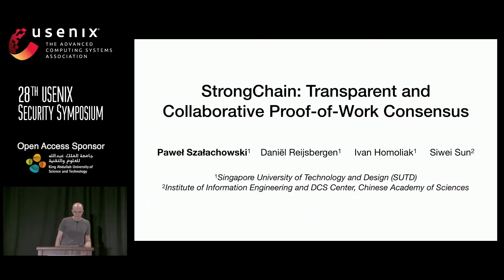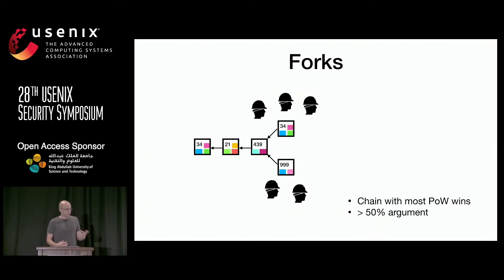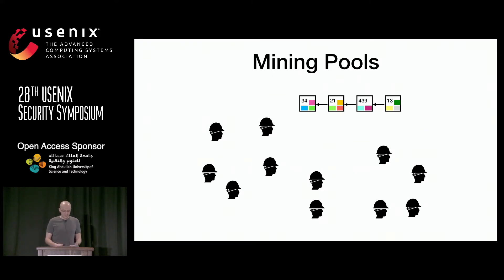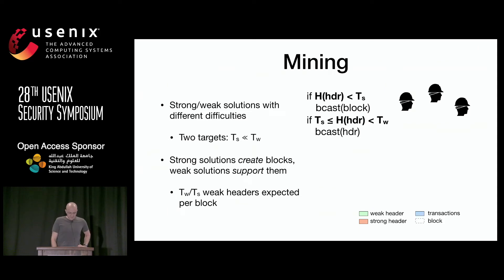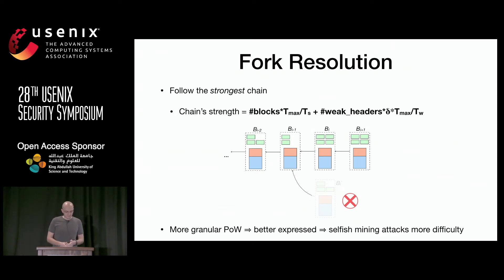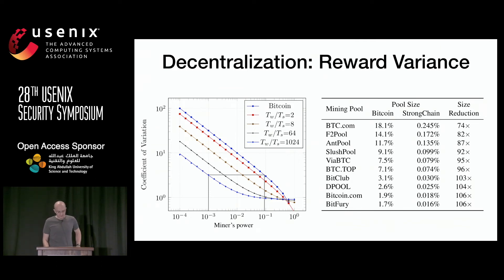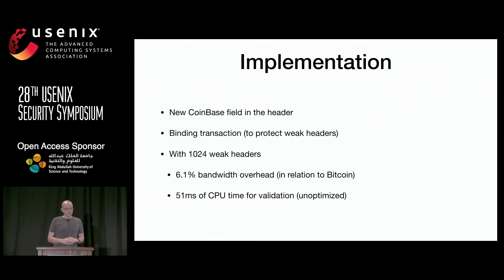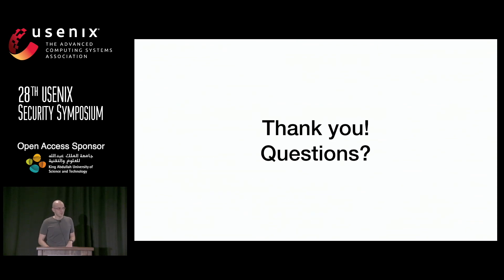USENIX Security '19 - StrongChain: Transparent and Collaborative Proof-of-Work Consensus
StrongChain: Transparent and Collaborative Proof-of-Work Consensus

Pawel Szalachowski, Singapore University of Technology and Design (SUTD)

Bitcoin is the most successful cryptocurrency so far. This is mainly due to its novel consensus algorithm, which is based on proof-of-work combined with a cryptographically-protected data structure and a rewarding scheme that incentivizes nodes to participate. However, despite its unprecedented success Bitcoin suffers from many inefficiencies. For instance, Bitcoin's consensus mechanism has been proved to be incentive-incompatible, its high reward variance causes centralization, and its hardcoded deflation raises questions about its long-term sustainability.

In this work, we revise the Bitcoin consensus mechanism by proposing StrongChain, a scheme that introduces transparency and incentivizes participants to collaborate rather than to compete. The core design of our protocol is to reflect and utilize the computing power aggregated on the blockchain which is invisible and "wasted" in Bitcoin today. Introducing relatively easy, although important changes to Bitcoin's design enables us to improve many crucial aspects of Bitcoin-like cryptocurrencies making it more secure, efficient, and profitable for participants. We thoroughly analyze our approach and we present an implementation of StrongChain. The obtained results confirm its efficiency, security, and deployability.